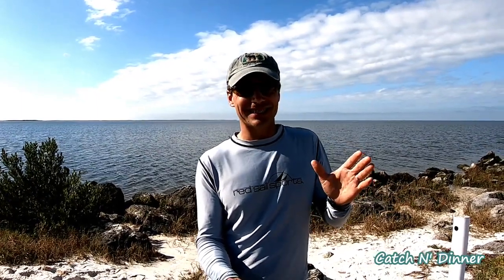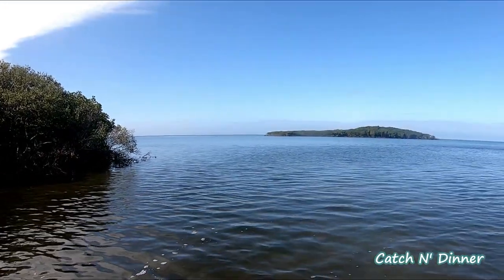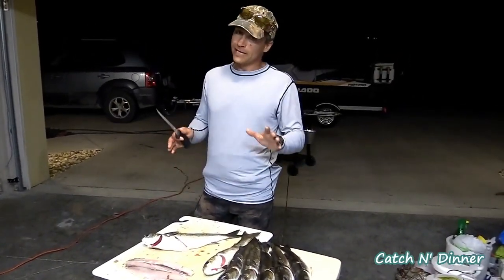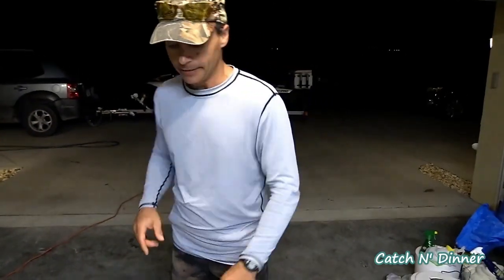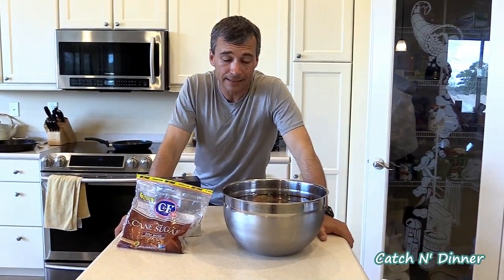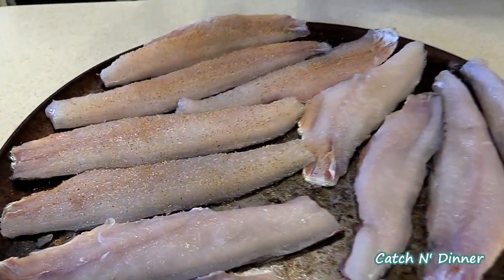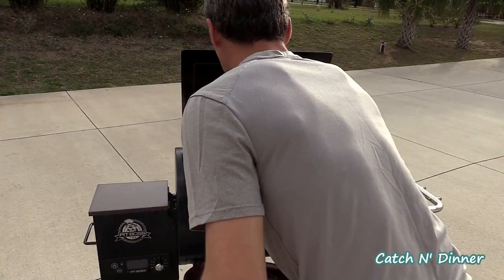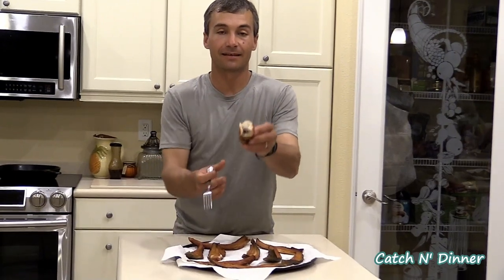SPEARING MULLET {Catch Clean Cook: SMOKED MULLET!}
Have you ever tried mullet?  No, not as your bait, on your dinner plate!  Today, our goal is to change your perception of this phenomenal eating fish, and explain how and why years ago Florida tried putting lipstick on this pig!  Join Stephane on this spearfishing Lisa mission and see for yourself how we smoke this fish on the pit boss and how amazingly awesome it turns out!